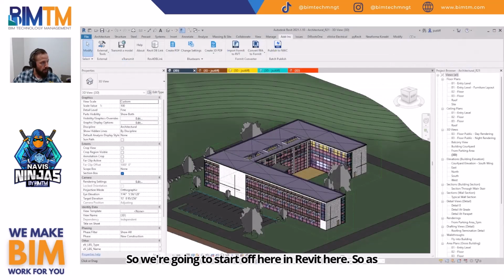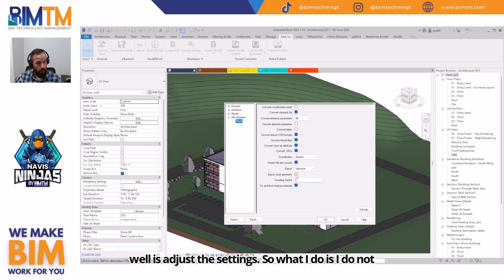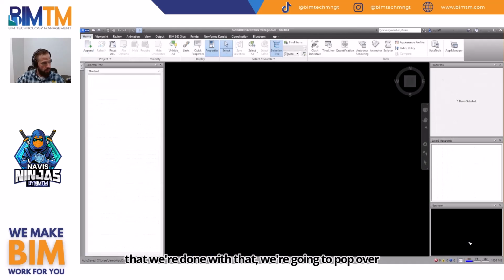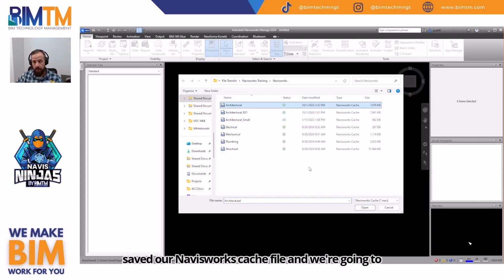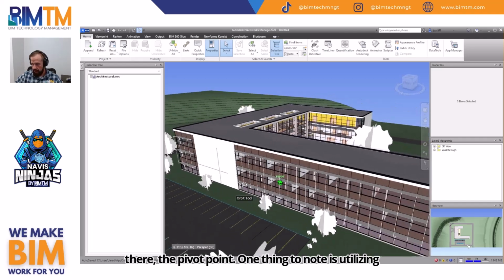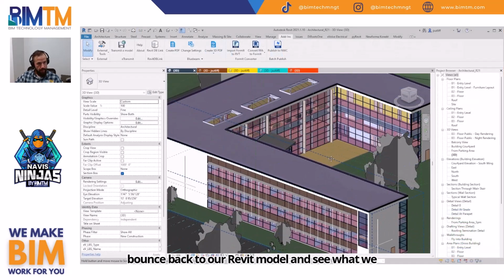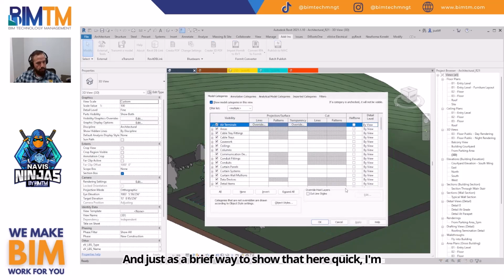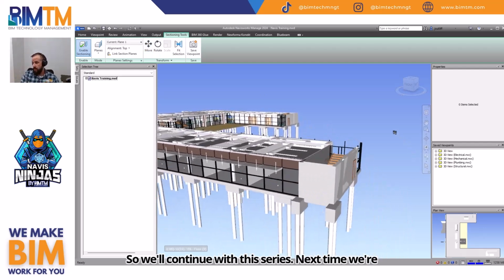Appending Revit-Exported NWC Files into Navisworks - Navis Ninjas - Ep 2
Welcome back to Navis Ninjas, the series that takes you through the basics of Navisworks, slowly building your skills, until you too become a Navis Ninja 😎

Episode 2 dives into exporting a model from Revit into Navisworks, which is called Appending a file. The type of file we are exporting (appending) today is an NWC (Navisworks Cache), and you will need to install the Navisworks Export Utility to be able to create an NWC file. This utility is specific to the version of Revit you have, so make sure you install the correct one.

Make sure you have downloaded Navisworks Freedom, as this is the program we are utilizing in this series. You can find the FREE Navisworks Freedom installer in the same location as the Export Utility (see link above). Watch episode 1 for more information on this